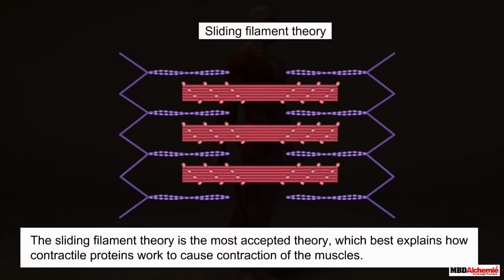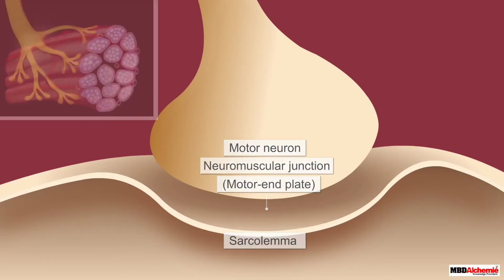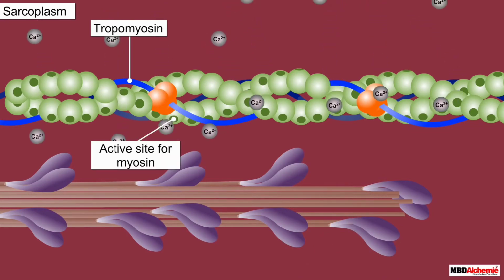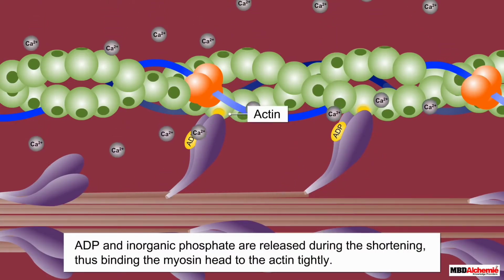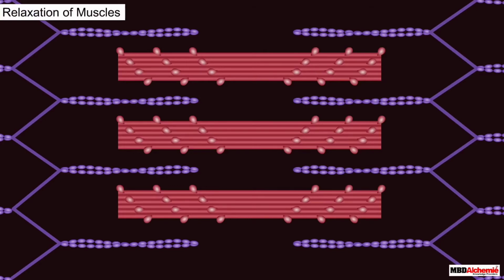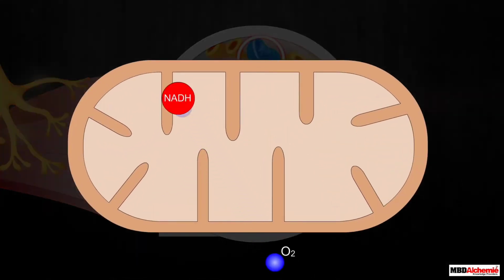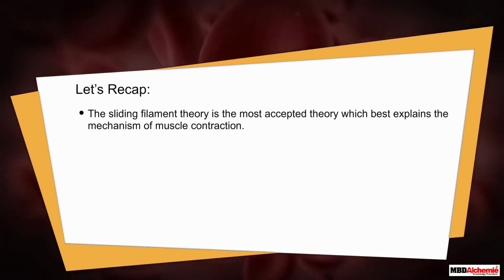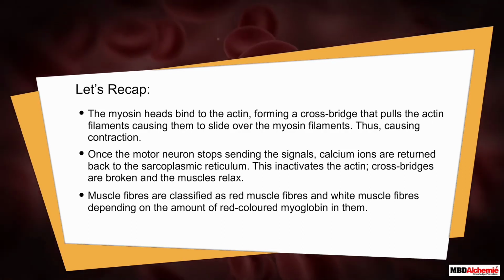Mechanism of Muscle contraction | Sliding filament theory of muscle contraction |Cross bridge cycle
Hello friends,
This a video on the muscle contraction which is based on the most accepted theory that is the sliding filament theory proposed by
Huxley and Hanson

It mainly occurs in 4 stages
1️⃣ We imagine that the muscle is in the relaxed position. The active site contains the actin proteins. The meromyosin contains two sites which are
One attaches to the ATP and
THE other attaches to the Active site of the thin filament
2️⃣ Now by using some amount of energy the meromyosin head gets attached to the Active site. Now the 🅲🆁🅾🆂🆂 🅱🆁🅸🅳🅶🅴 is formed. Here the Cross bridge is also known as 🅐🅒🅣🅞-🅜🅨🅞🅢🅘🅝 molecule. During this process the inorganic phosphate releases into the muscle cell.
 3️⃣ Now by the remaining energy the cross bridge that is the actomyosin molecule slides on moves towards the H-zone. This process is also called the 🄿🄾🅆🄴🅁 🅂🅃🅁🄾🄺🄴 process
4️⃣Now ADP +iPO4 = ATP
ATP attaches to the head of myosin and then the Myosin head separated from the Active site. This is called the ℝ𝕖𝕔𝕠𝕧𝕖𝕣𝕪 𝕤𝕥𝕣𝕠𝕜𝕖.